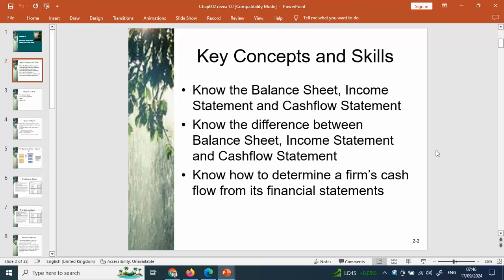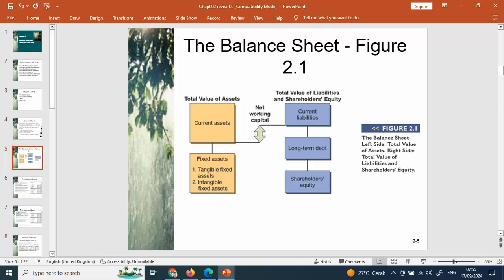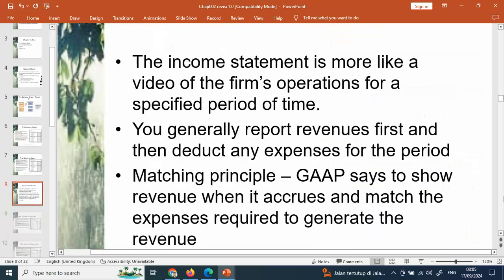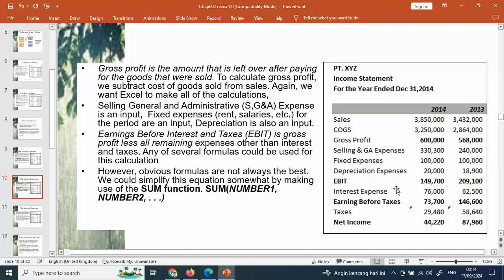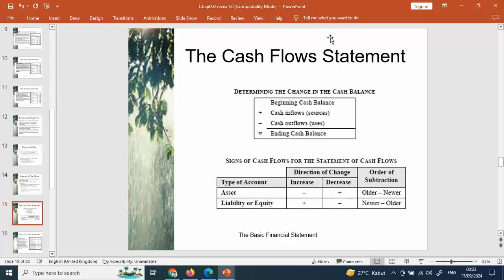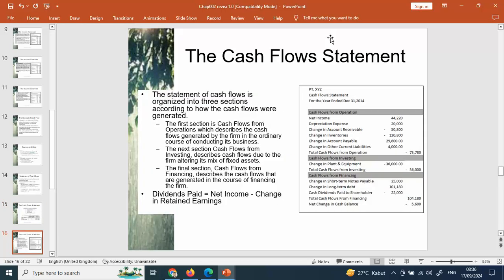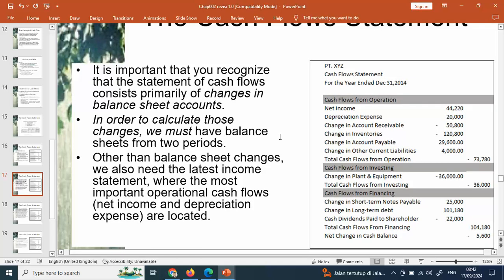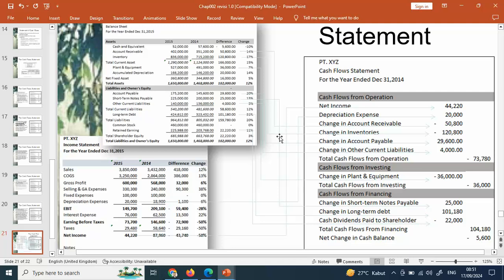[ENG] Corporate Finance | Ch 2 Financial Statements